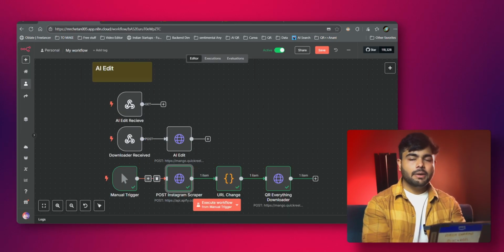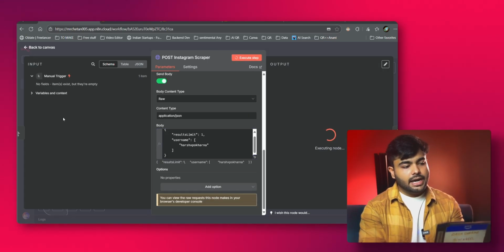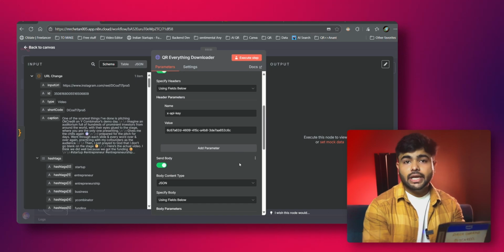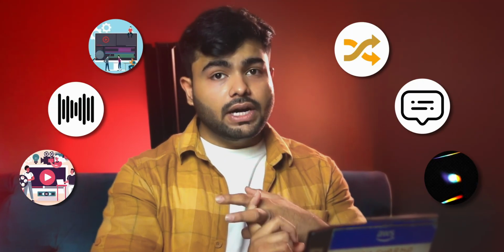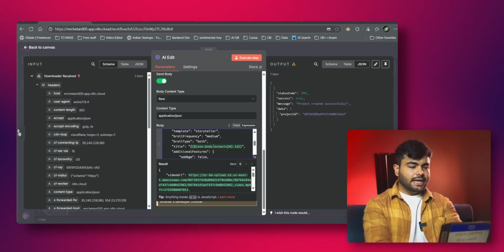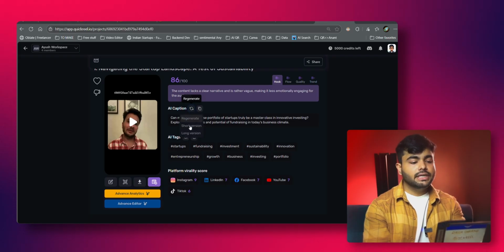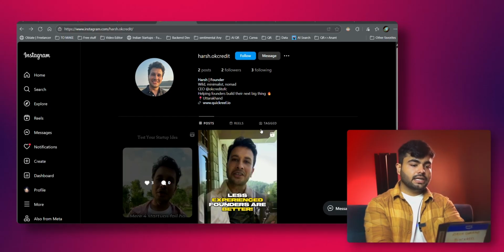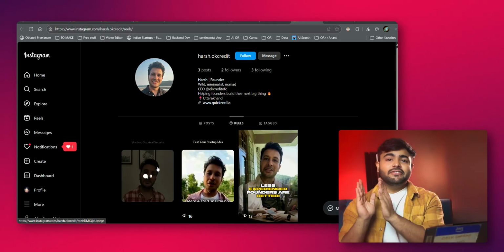How to Automate Video Editing | N8N tutorial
Want to edit short videos automatically without spending hours in a timeline? 🎬 In this n8n automation tutorial, I’ll show you how to use QuickReel’s AI Edit API to automatically edit your raw footage into polished, ready-to-post short videos.

QuickReel’s AI Edit takes care of:
✅ Adding relevant B-roll
✅ Inserting smooth transitions & zooms
✅ Enhancing audio quality & removing noise
✅ Cutting silences automatically
✅ Adding dynamic text & effects (based on your chosen style)

Why This is a Game-Changer:
With QuickReel AI Edit, you can go from raw footage to a fully edited short in minutes — perfect for YouTubers, TikTok creators, and marketers who want speed without sacrificing quality. And with n8n automation, you can trigger this editing process automatically whenever you upload new content.

💬 Have questions or ideas for the next automation? Drop them in the comments!